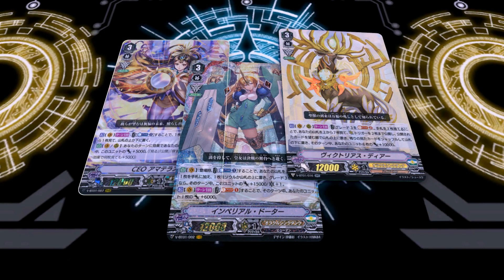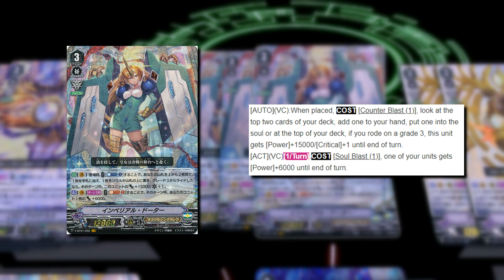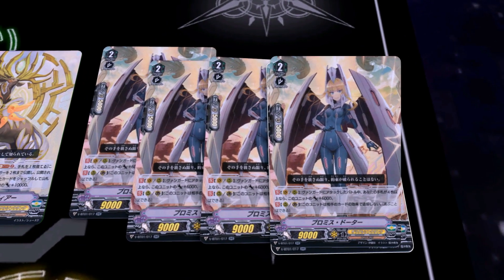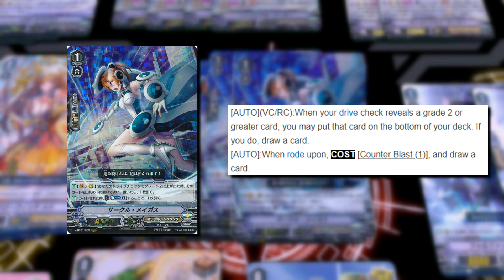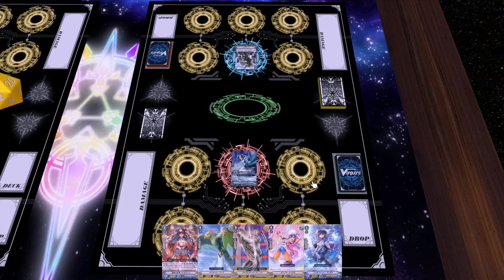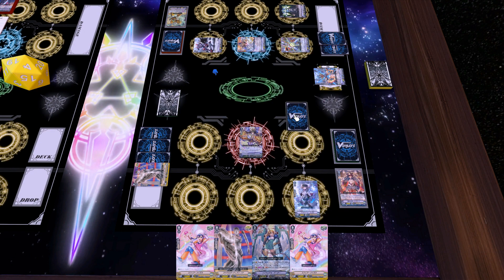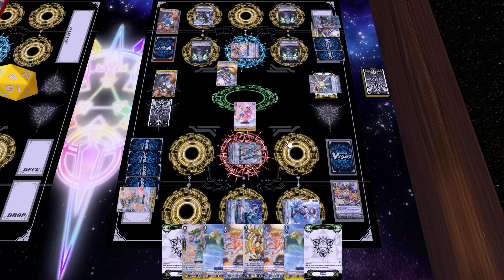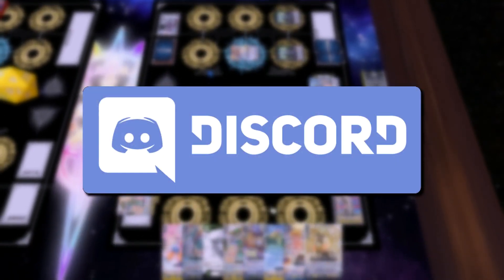Cardfight!! Vanguard: Oracle Think Tank Deck Preview (Standard)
Taking a look at the third big deck from V-BT01 - Oracle Think Tank together with Imperial Daughter and CEO Amaterasu! As always - showing both the deck and a fight with it too!